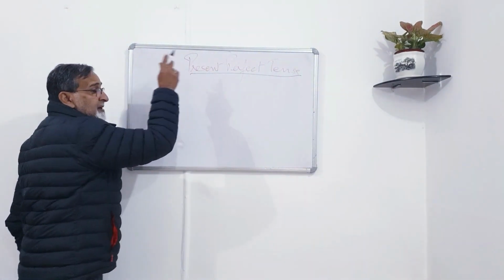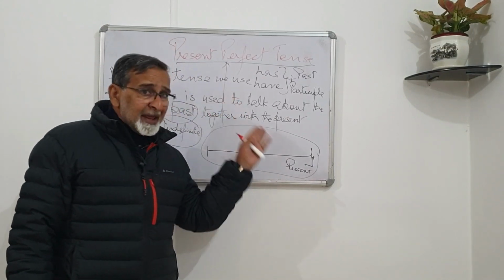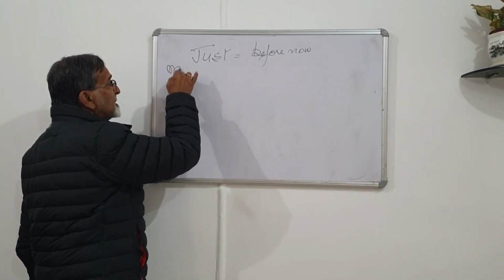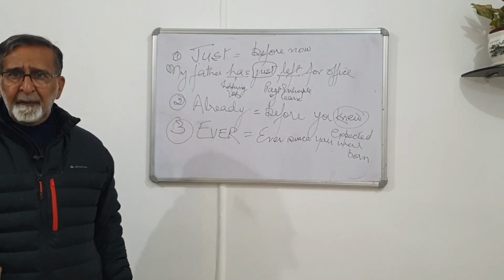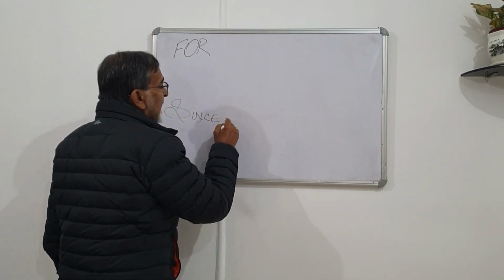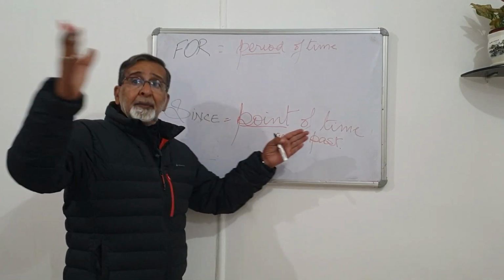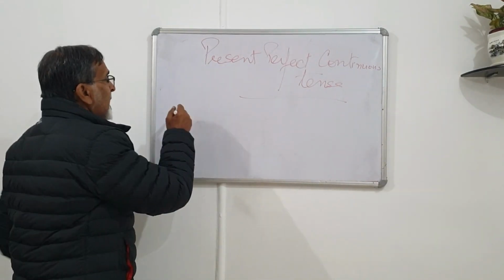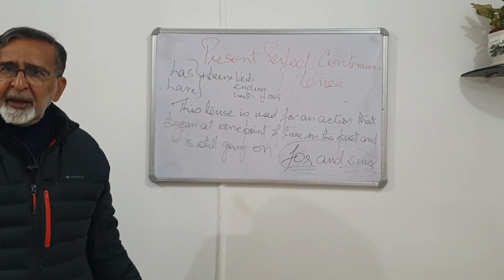PRESENT PERFECT AND PERFECT CONTINUOUS TENSES |By ENGLISH MADE EASY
We teach you how to be proficient in English writing and speaking. English is a global language and being adept in it makes you confident and improves your personality. We enable you to understand the different dialects, accents and also to express yourself without feeling a sense of inadequate vocabulary.
We help children to easily succeed in competitions particularly meant for entrance to public schools and foreign universities.